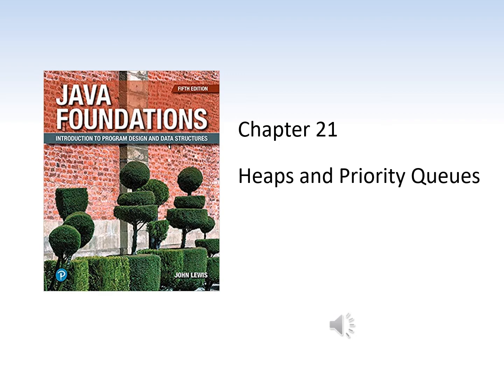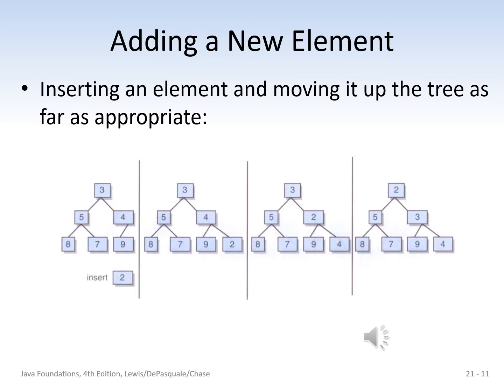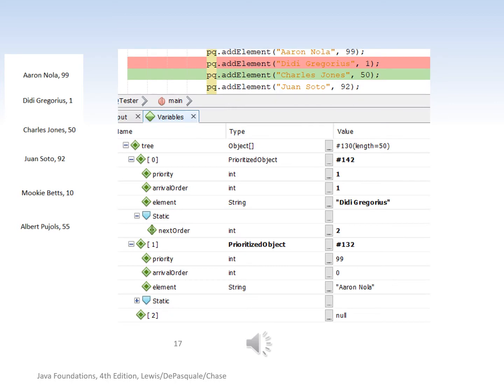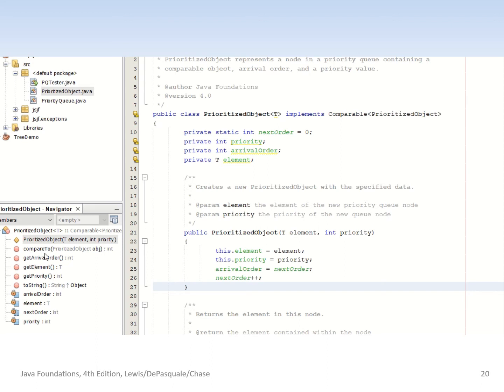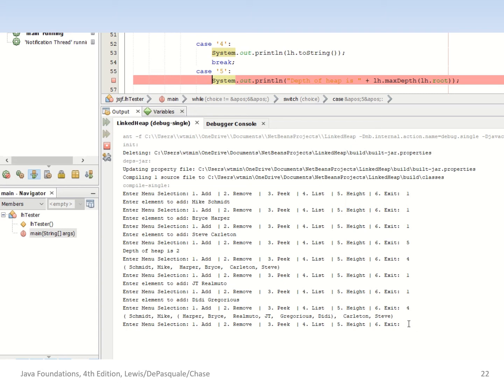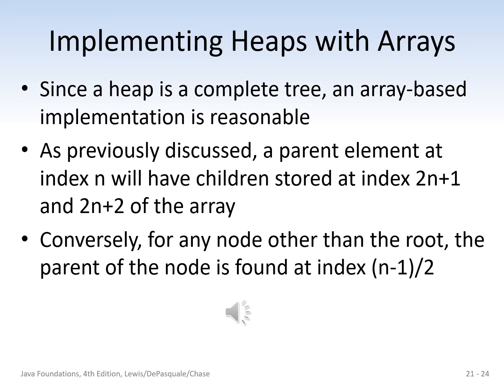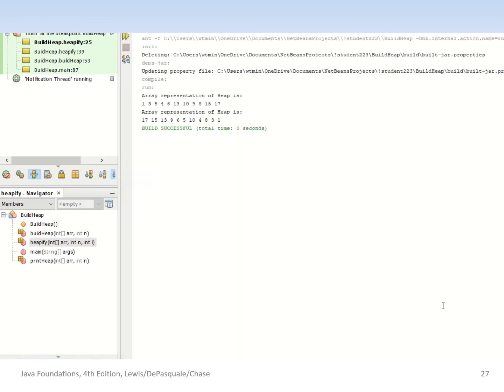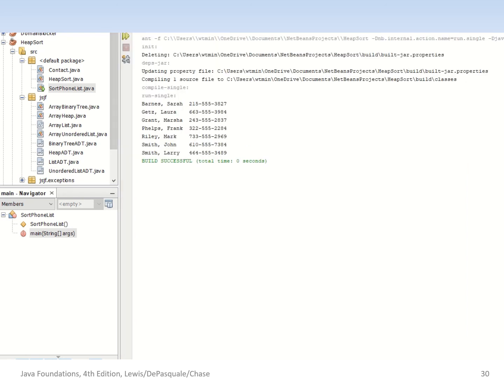Chapter 21 Video Lecture - Priority Queues and Heaps